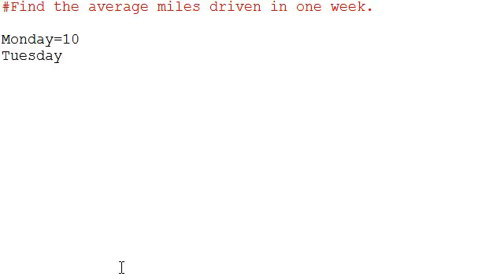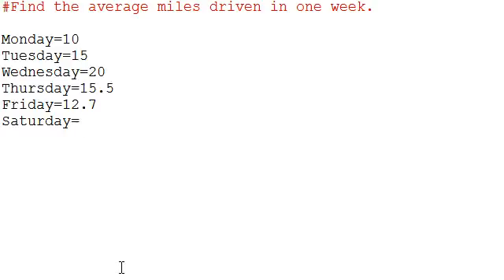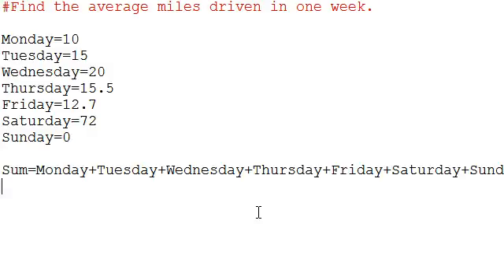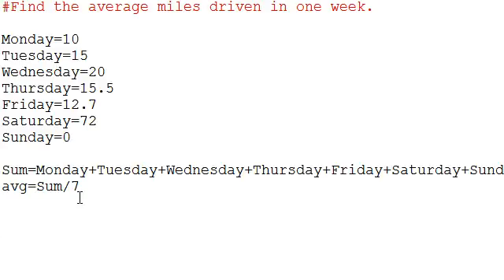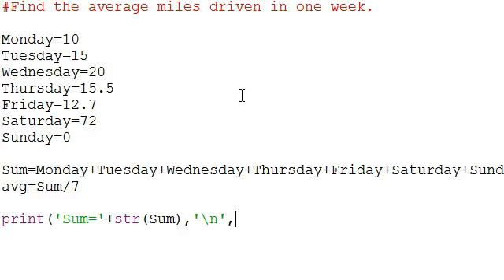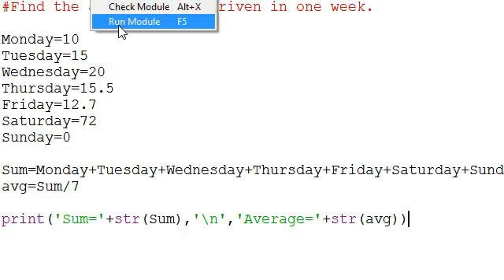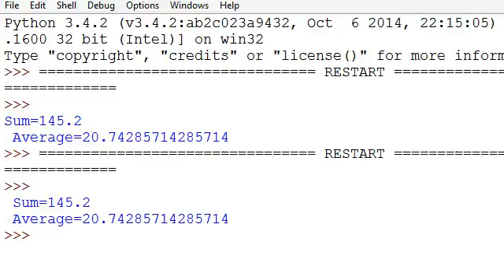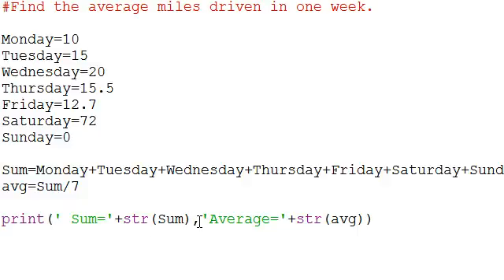Python Tutorial 2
We are going over variables and print statement.